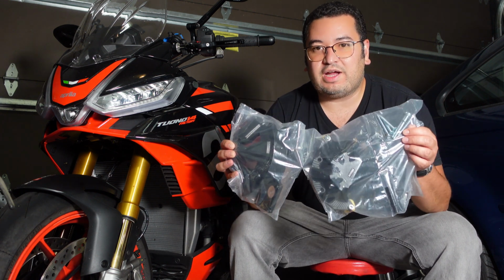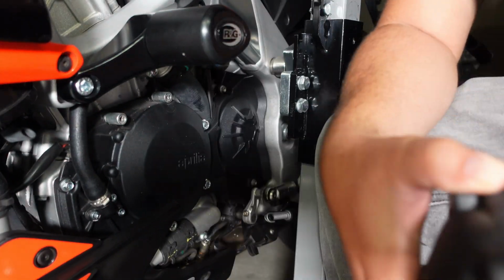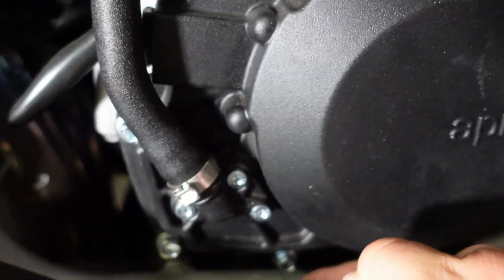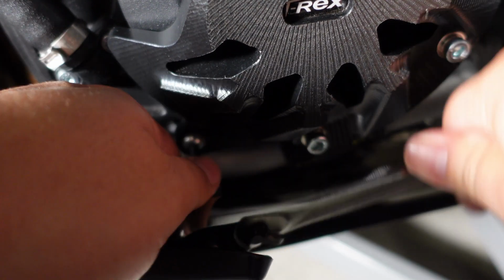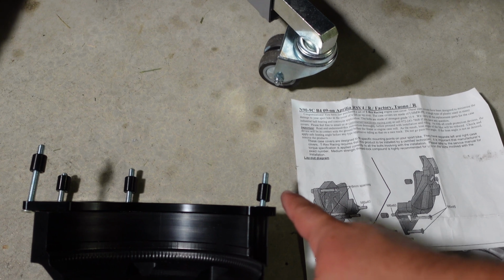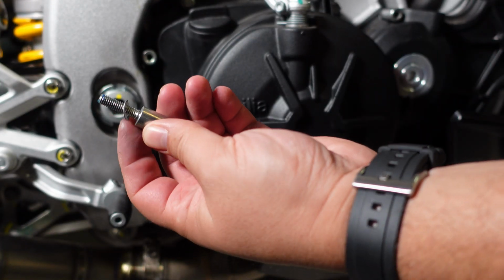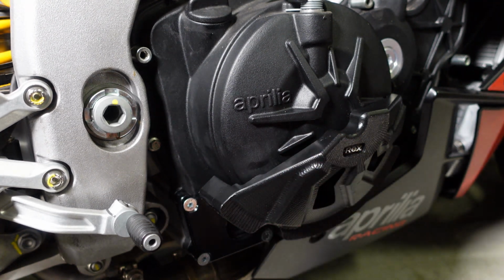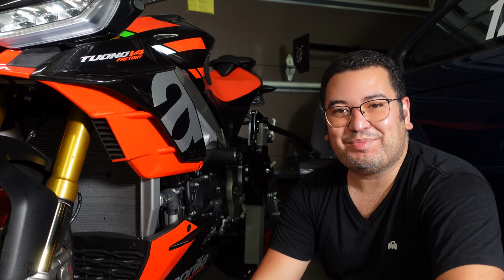2021 2022 2023 2024 Aprilia Tuono V4 Engine Case Protectors TREX Racing Install DIY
2021 Aprilia Tuono Factory V4 Engine Case Protectors TREX Racing Install DIY also fits on RSV4

0:00 - Intro
0:55 - Left Side OEM Cover Removal
5:59 - Left Side TREX Engine Case Protector Install
8:33 - Right Side OEM Cover Removal
10:14 - Right Side TREX Engine Case Protector Install
15:39 - Final Overview

Filmed on:

Sony ZV1
Vlogger Accessory Kit